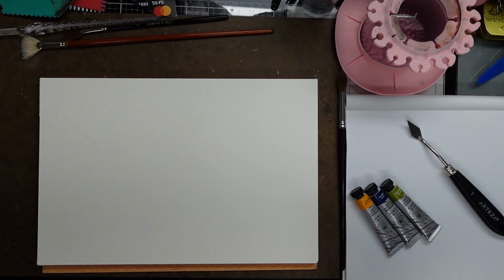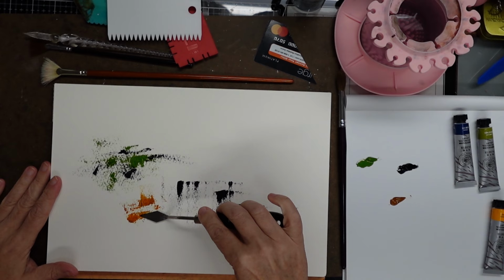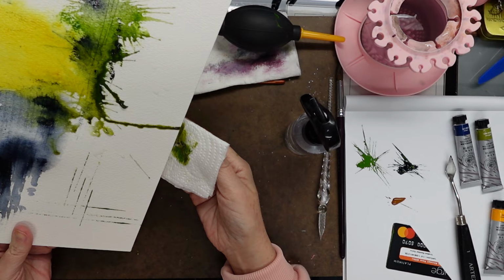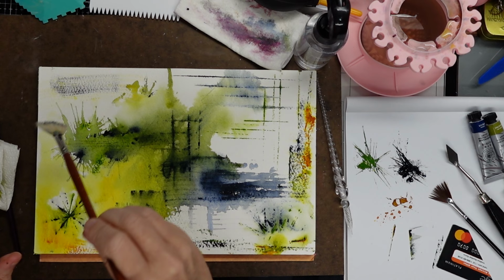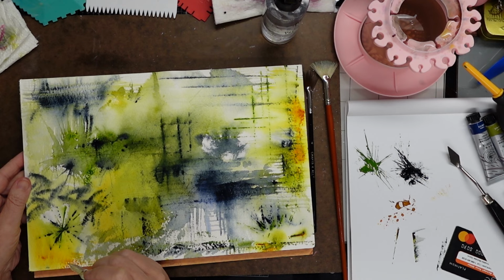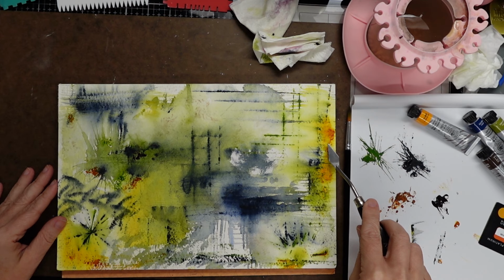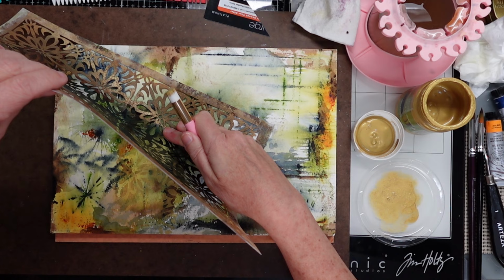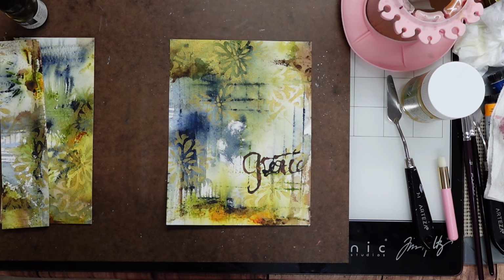Abstract Play: Painting with Watercolor Straight from the Tubes and Experimenting with Mark Making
Easy Abstract Watercolor Painting Tutorial For Beginners: How To Paint A Series Stress Free

I hope you enjoy this intuitive watercolor play! Watercolor paint does amazing things on paper 😁. I want to share the freedom of letting go and just letting your imagination take over your work! Creating this way is great art therapy, and truly helps minimize the stress of creating something "perfect".  I encourage you to just gather your art supplies and just have fun (which is the most important part)!

Thank you for hanging out with me! That really helps me grow my channel and help more people find me!

Materials used:
Paul Rubens QIAOMEI Watercolor Tubes:
Amazon US
Brushes - Princeton Neptune (various sizes, usually 6, 8 and 10)
Makeup brush (similar to the style I have)
Glass dip pen
Gold Metallic Acrylic Paint
Baohong Watercolor Block (I couldn't find the exact size/type that I have, but there are lots to choose from)
See also below ⬇

Some of my favorite supplies:
Tim Holtz / Ranger Distress Inks and Oxides Sprays
Tim Holtz / Ranger Distress Ink / Oxide pads
Archival Ink Pads (waterproof)
Watercolor paint from the Kuratake Gansai Tambi Art Nouveau palette
Kuratake Gansai Tambi watercolor 48 set
Daniel Smith watercolors
Liquitex Acrylic Paints
Brushes - Princeton Neptune size 4,6,8,10,& 12
Watercolor paper block 4x6"
Baohong Watercolor paper block
Fabriano Hot Pressed Watercolor Paper
Strathmore Mixed Media Paper
Ceramic watercolor palette
Artist tape (for taping edges of paper down)
KINGART Gel Stick Artist Water Soluble Pigment Crayons (OR)
Faber Castell gelatos
Caran Dache Neocolor 2 crayons
Mungyo Gallery Oil Pastels
Tim Holtz Distress crayons
Uniball Signo white gel pen
Posca acrylic paint pens
Pigma Micron 01 in black
Stabilo All water soluble pencil
Stabilo Woody water soluble pencil crayons
Faber Castell Pitt Pens
Bombay India Ink / Liquitex Acrylic Ink
Kuretake Gold Ink
White Gesso
Matte GEL Medium
LIQUID Matte Medium

(This is an affiliate link {copy and paste in your browser if it is not clickable}, in which I do earn a small commission from your purchase, without any extra cost to you.) Thank you for using my link!!!